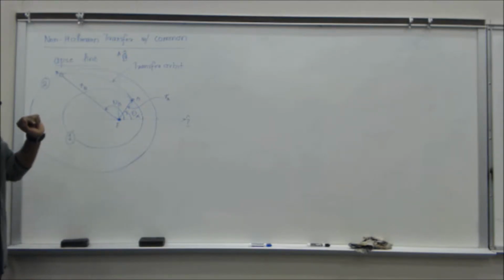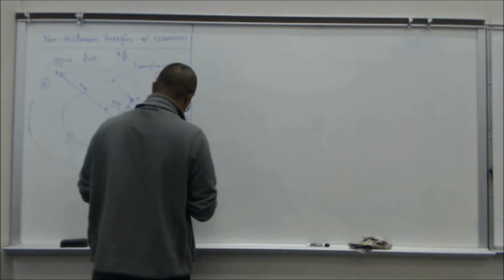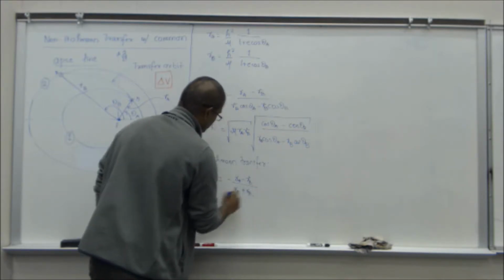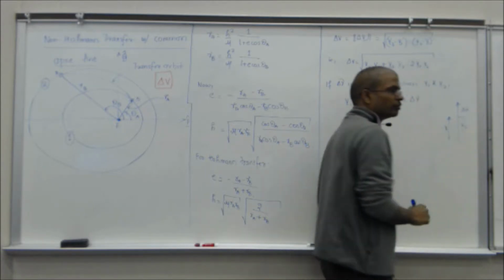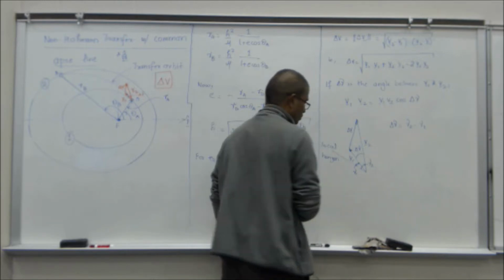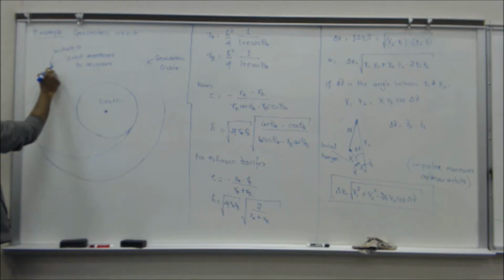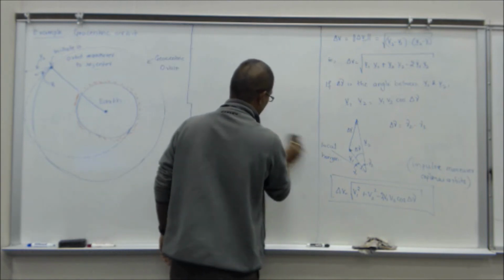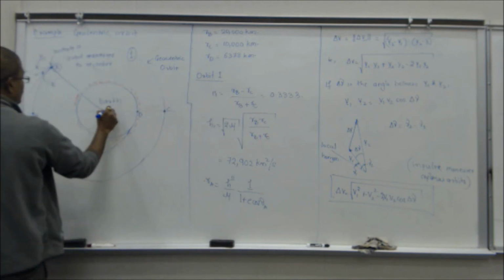Non Hohmann Orbital Maneuver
Non Hohmann Transfer